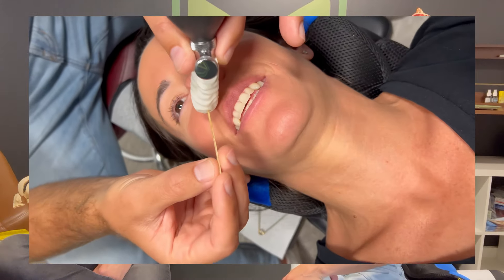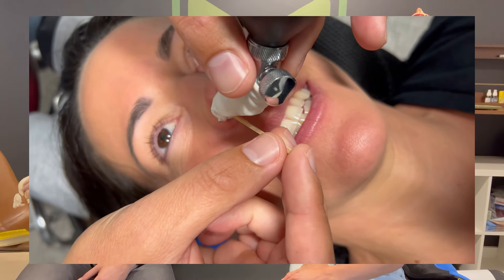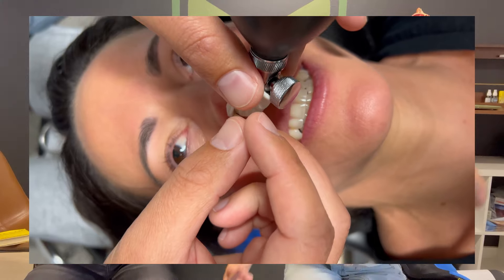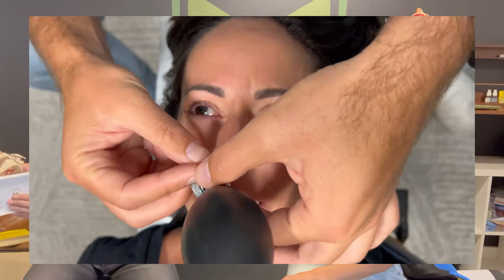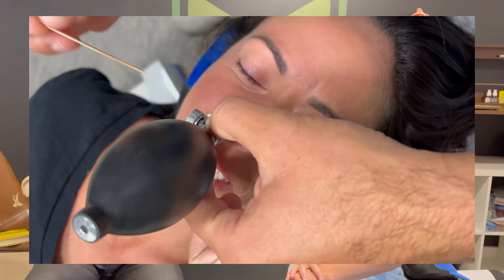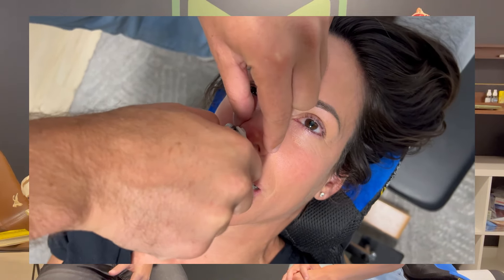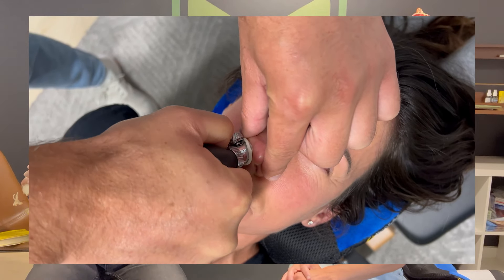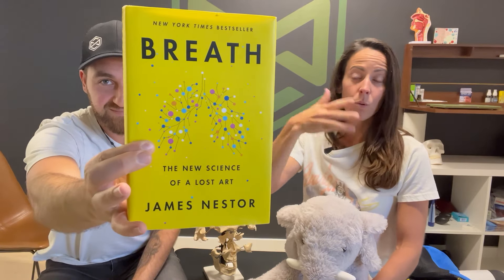First Time Cranial Facial Release Therapy + What to Expect |With Dr.Scott Mitchell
I had an incredible opportunity to sit down with my chiropractor Dr. Scott Mitchell from Limitless Chiropractic to dive deep into the world of Cranial Facial Release (CRP).

Cranial Facial Release (CFR) is an advanced endo-nasal "balloon assisted" cranial adjusting technique that can help alleviate various structural and neurological disorders. This technique is designed to mobilize the cranial bones, unlock cranial fixations, open breathing passageways, facilitate cerebral spinal fluid (CSF) flow, increase vascular flow to the cranium, and optimize brain function. By addressing these underlying issues, CFR can often improve symptoms related to a wide range of conditions.

Breath: The New Science of A Lost Art — James Nestor

MY FAVORITES + RECOMMENDATIONS

My Toxic-Free Kitchen Essentials Shopping List

Holiday Menu: Holiday Menu 2023 on SALE! — Animal Based Bae

❤️ I am always advocating for a better food system.